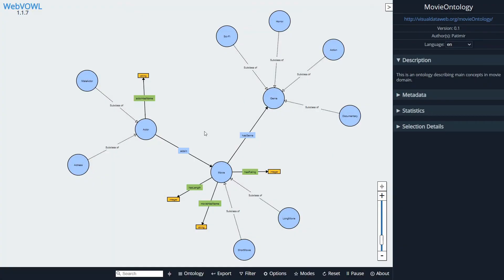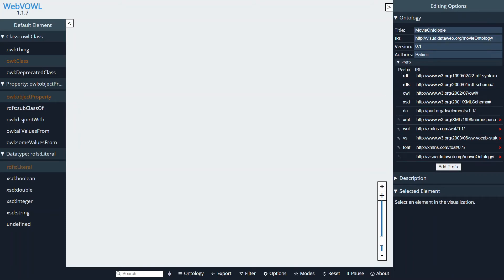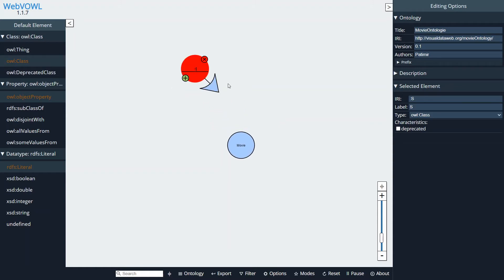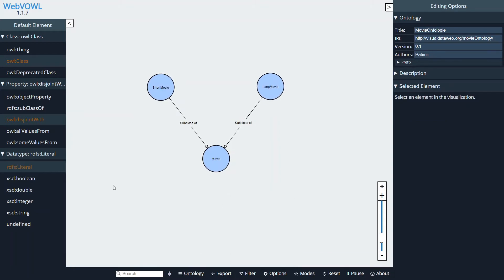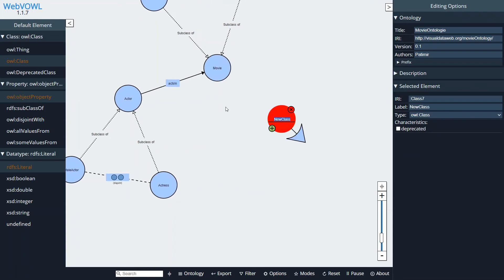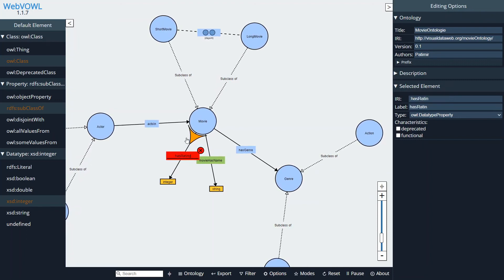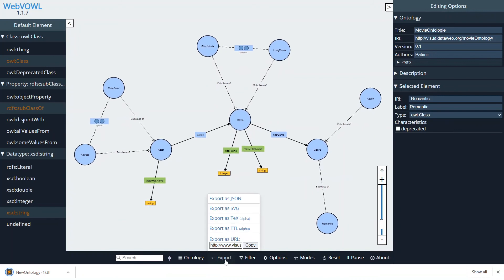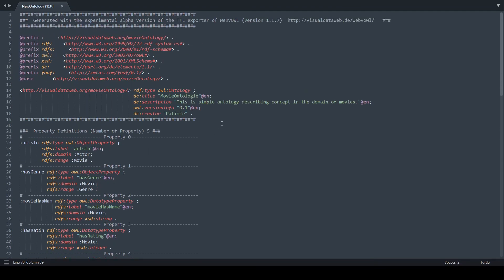Create RDF ontology graphs online from scratch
This videos talks about Webvowl online tools which can be used to quickly create new and/or graphically represent your existing RDF ontology in an interactive and intuitive way. Existing ontologies can be imported in number of supported formats such as (.owl, .ttl, .n3, .xml, ld+json). Furthermore, the ontology can be modified by adding/updating/deleting classes as well as the object and datatype properties. Lastly, the final graph can be exported as an image in .svg format and/or as serialized object in .json, .ttl or .tex format.